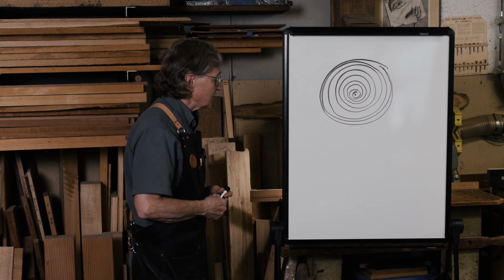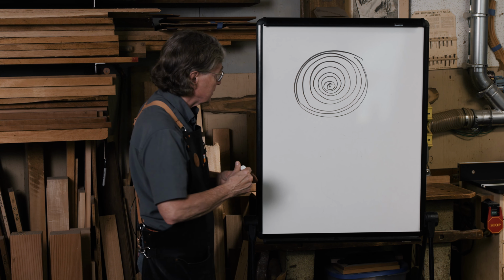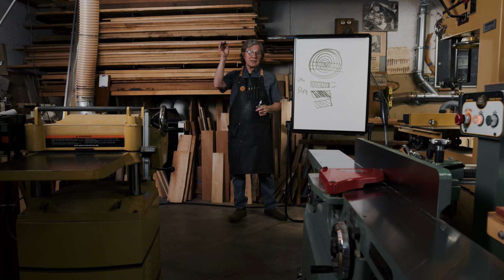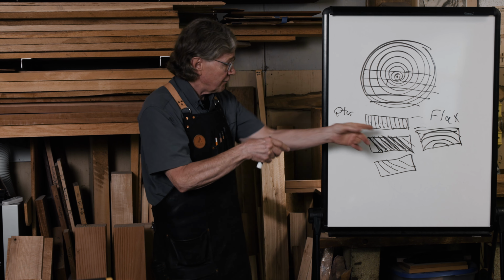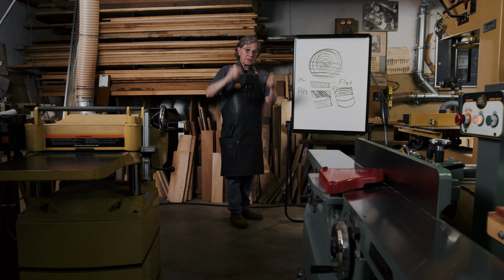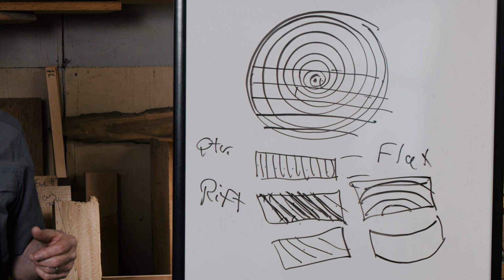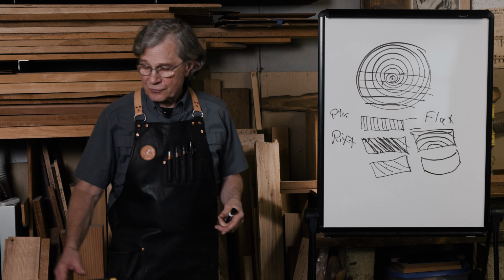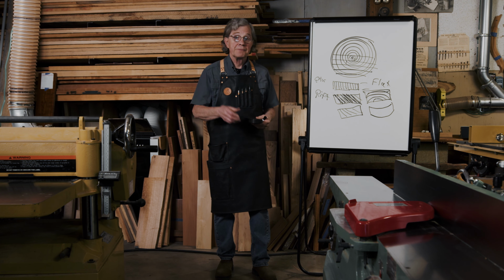Woodworking Masterclass: Roland Johnson - Selecting Lumber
Fine Woodworking Magazine Contributing Editor Roland Johnson shares his decades of experience concerning how to select lumber and what to consider when planning your lumber for a new project.